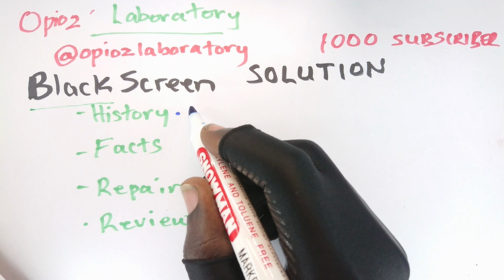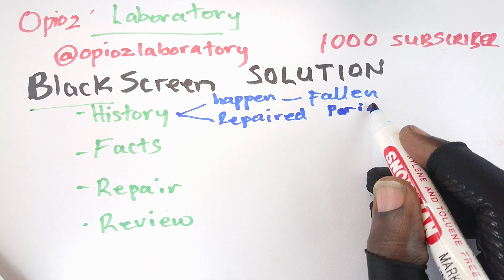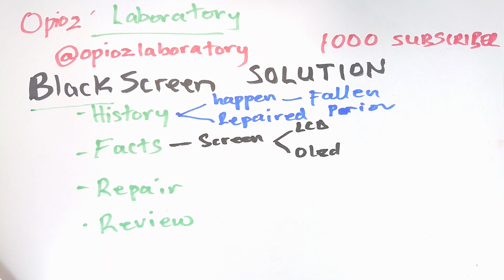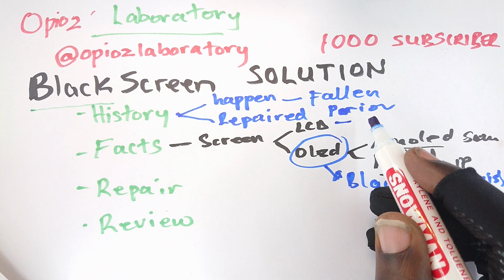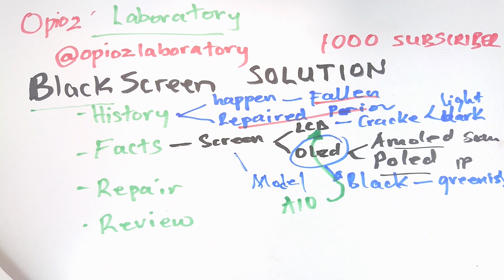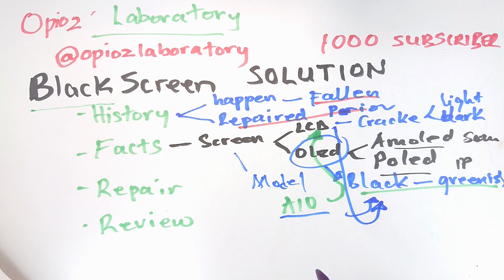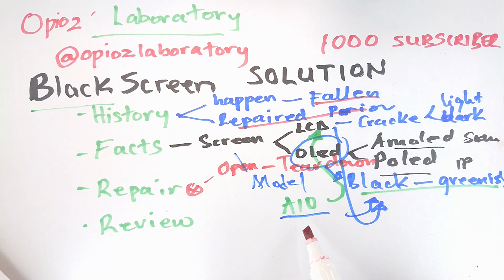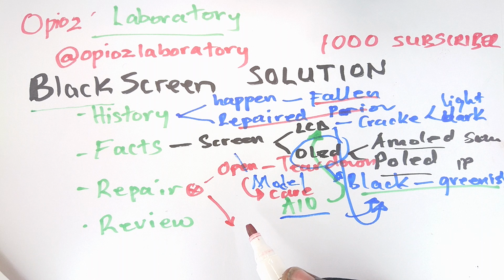BLACK SCREEN PHONE PROBLEM SOLUTION PROCESS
Learn how to repair a PHONE WITH A BLACK SCREEN PROBLEM.
fix any phone that has a black (blank) screen.
restore a Samang, iPhone, sony, oppo, redmi, xiaomi, Nokia and any other phone with a black screen.

Hands on repair lessons, practicals and theory here at Opioz Laboratory